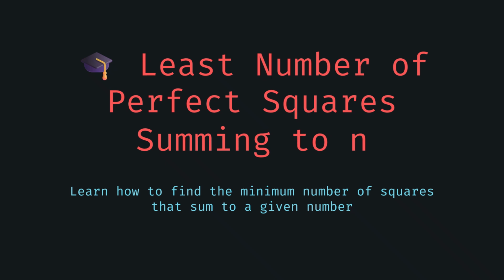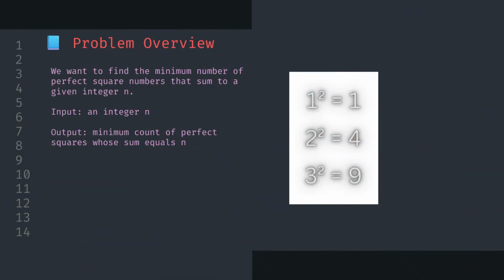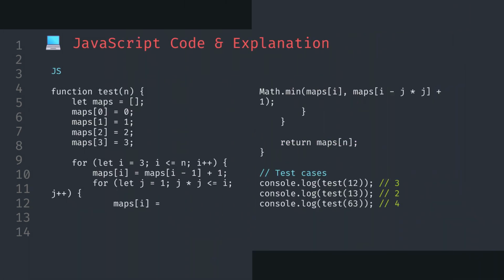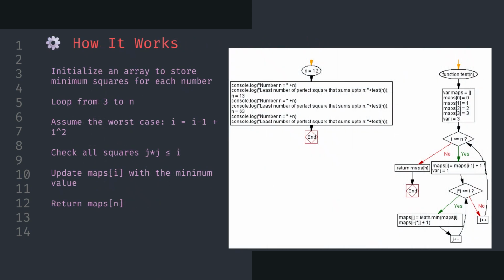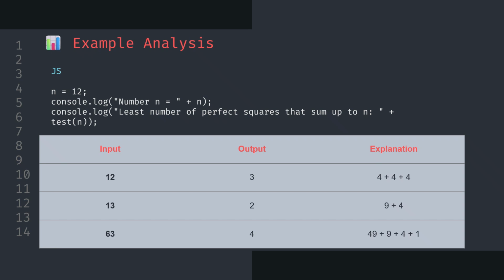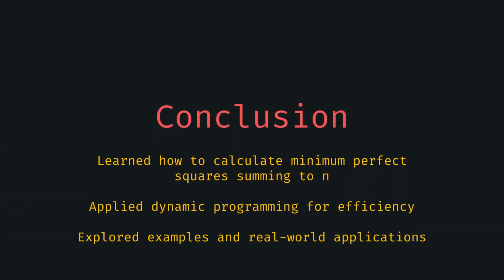Minimum Number of Perfect Squares That Sum to n — Fast JavaScript Methods & Math Shortcuts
🎥 Fewest Perfect Squares That Sum to n — Find Minimum Number of Squares in JavaScript
You’ll learn how to compute the fewest perfect square numbers whose sum equals a given n and see several strategies to solve it efficiently in JavaScript. We explain brute-force thinking, dynamic programming, BFS/graph approaches, and the math shortcuts (Lagrange and Legendre) so you can pick the right tool for interview or production use. (fewest perfect squares, fewest perfect squares, fewest perfect squares)
Key learning points:
• Understand the problem: what constitutes a perfect square sum and why naive checks are slow.
• Learn three practical methods: dynamic programming for clarity, BFS for shortest-path style solution, and mathematical tests to reduce work.
• Use number-theory shortcuts (Lagrange’s four-square theorem and Legendre’s three-square test) to short-circuit answers or bound complexity.
Basic JavaScript knowledge (loops, arrays, functions) and familiarity with algorithm concepts like dynamic programming and breadth-first search. Comfort with simple math properties and modular arithmetic helps when we discuss theorems. (perfect squares sum, perfect squares sum, perfect squares sum)
📚 Resources
• Articles on dynamic programming and BFS for shortest-path problems.
• Readings on Lagrange’s four-square theorem and Legendre’s three-square theorem for theoretical shortcuts.
• Algorithm practice sites (search for "fewest perfect squares" or "minimum squares sum" problems) for hands-on exercises.
Try the approach on a few numbers in the comments and I’ll explain which method gives the best performance — great practice for interviews and real-world problems!